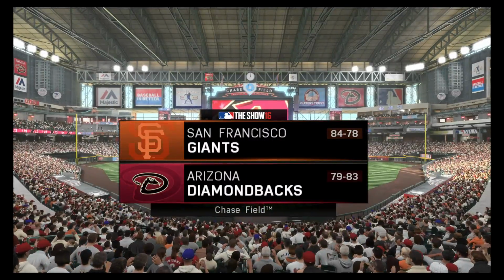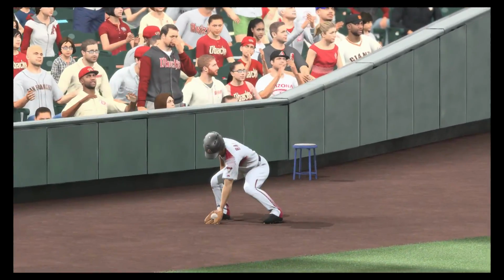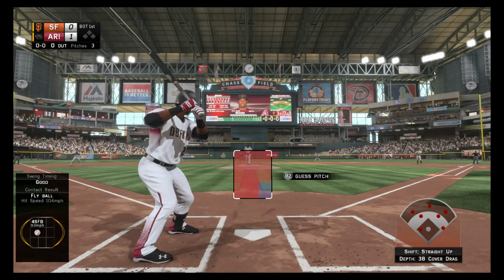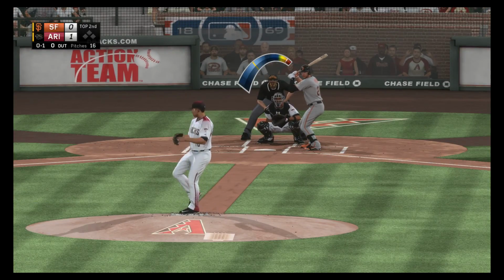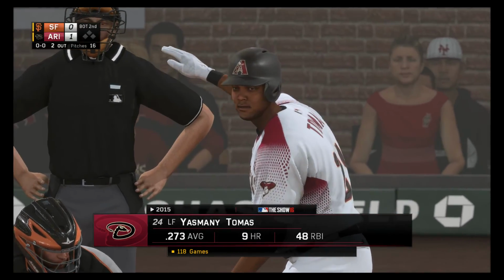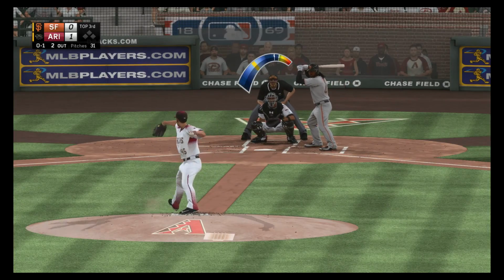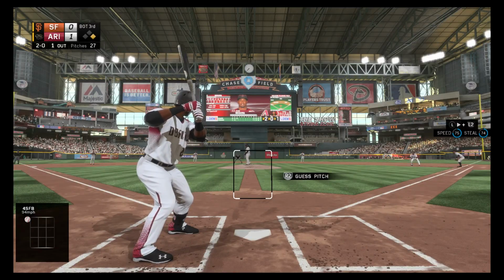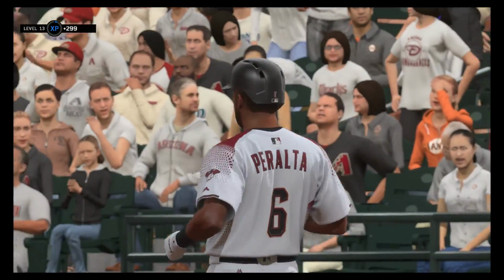MLB The Show 16 Giants vs DBacks (PS4) 60FPS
MLB The Show 16 Gameplay San Francisco Giants vs Arizona Diamondbacks (PS4) 60FPS